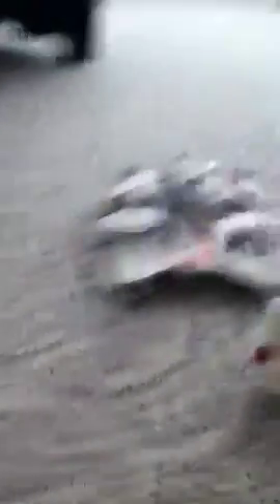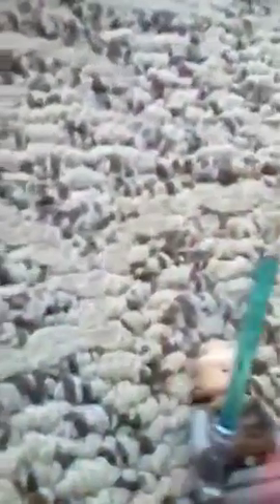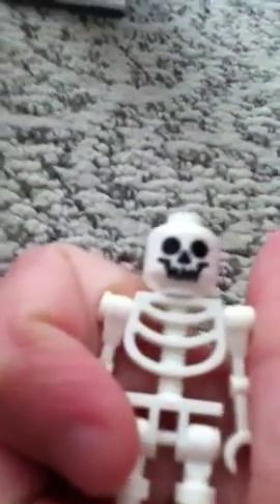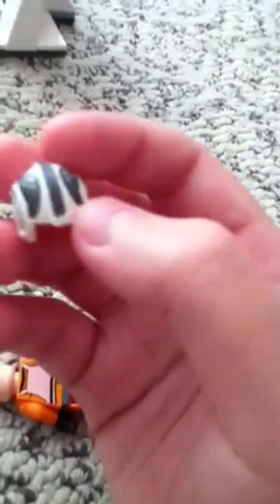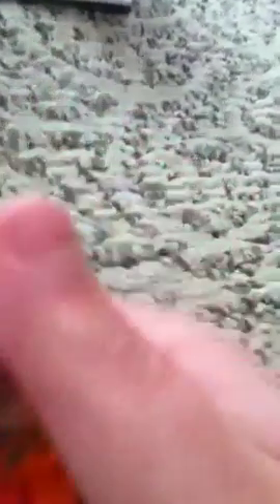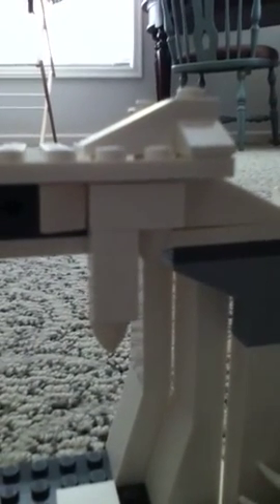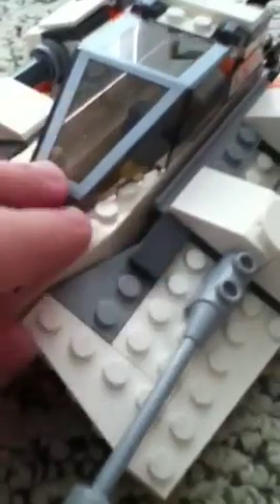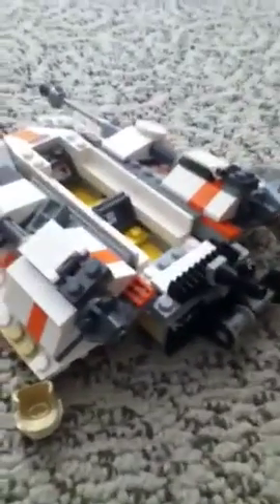Review of Hoth Wampa Cave!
This set has 297 pcs and the recommended ages is 7-12. Set could be a little cheaper but I think it may be exlusive to some store.